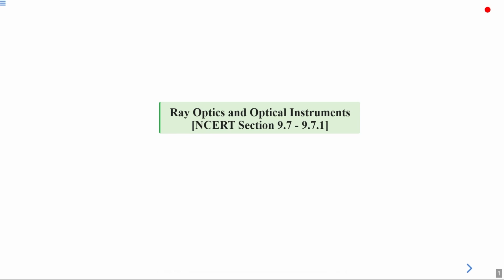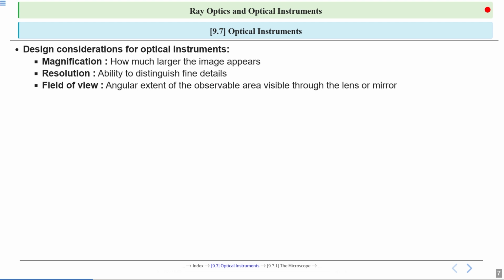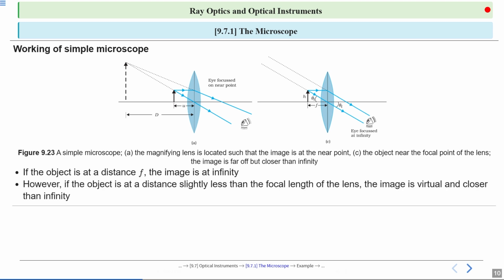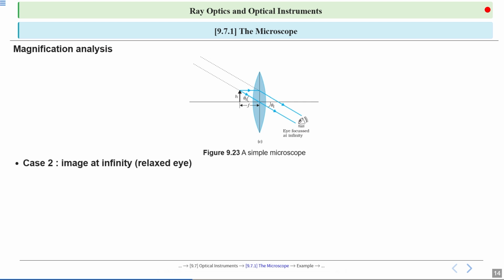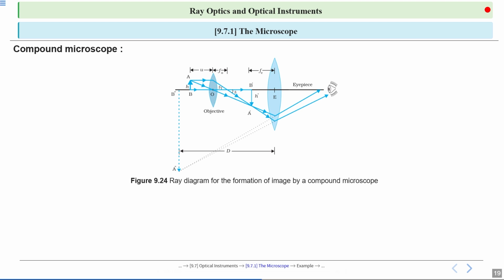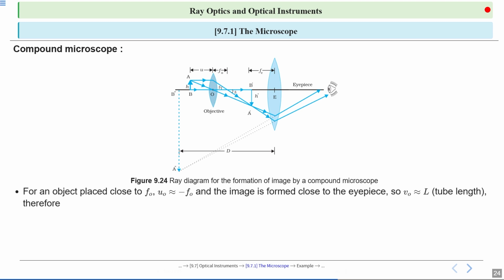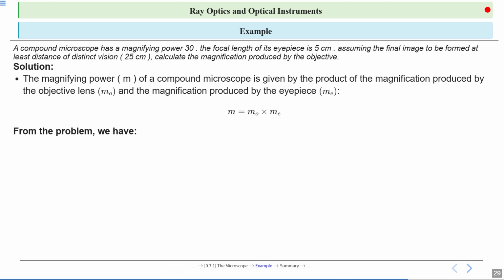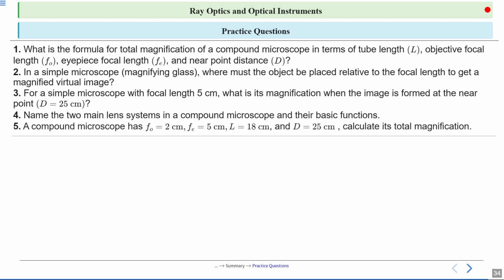Ray Optics and Optical Instruments Part 9